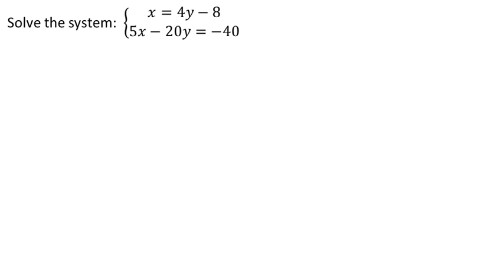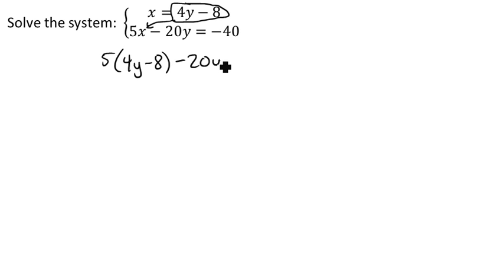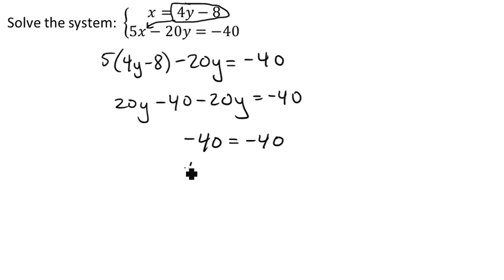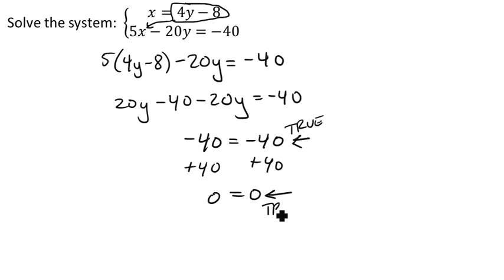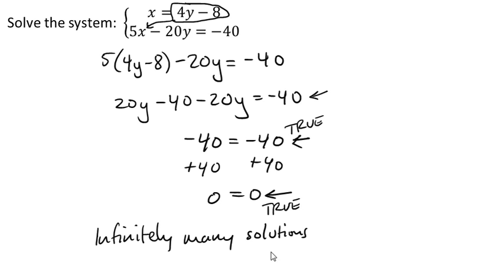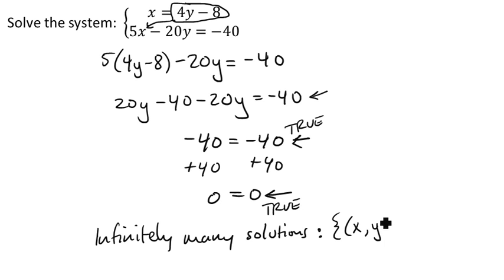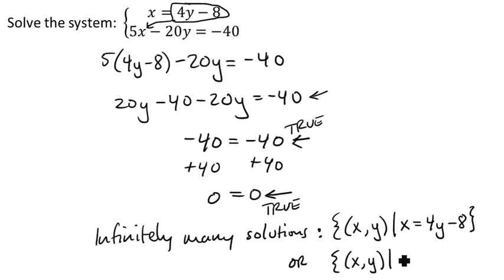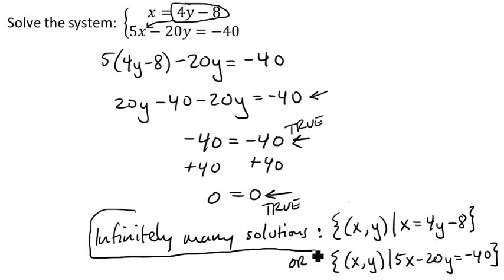Linear Systems with No Solution or Infinitely Many Solutions